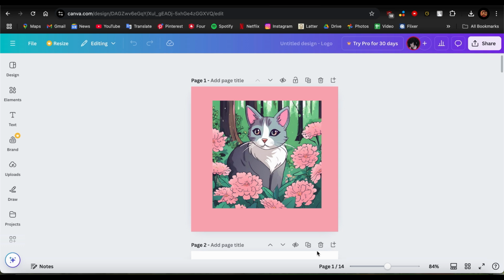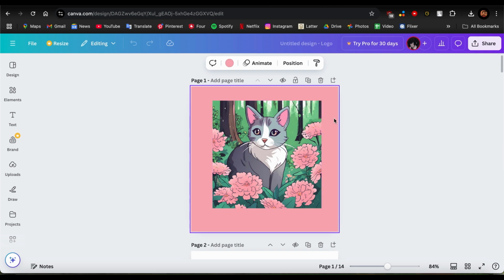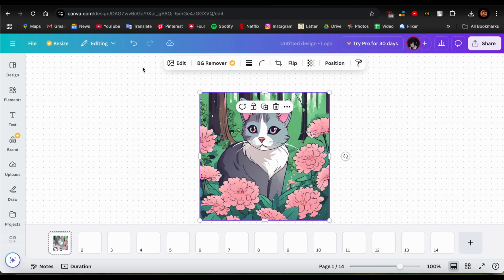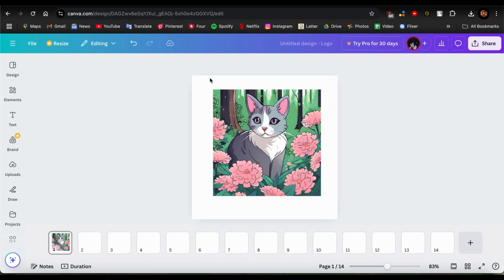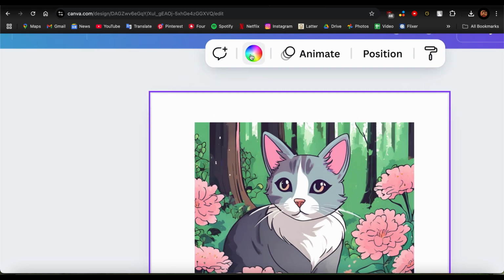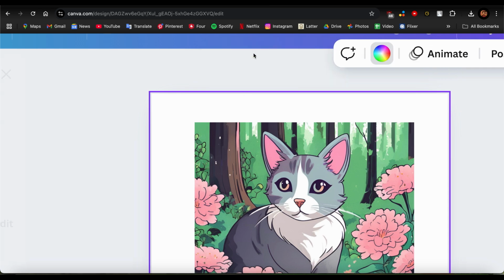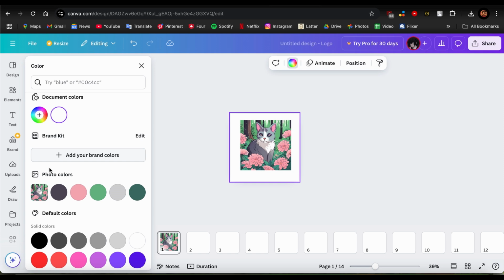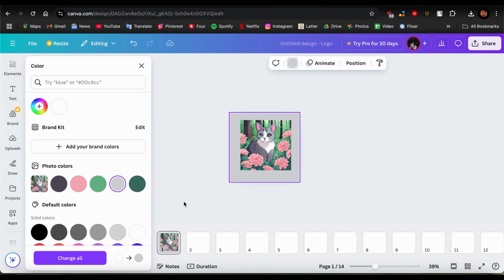How To Change Background Color In Canva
This video will teach you how to easily change the background color of your designs in Canva. Learn how to create a professional and visually appealing look for your projects with just a few simple clicks.